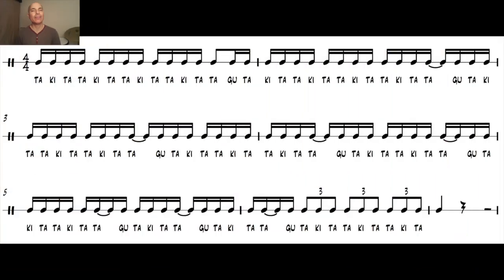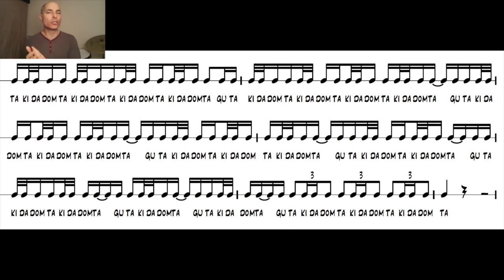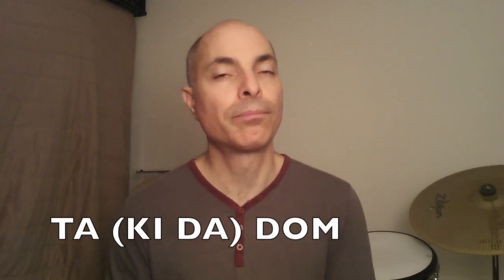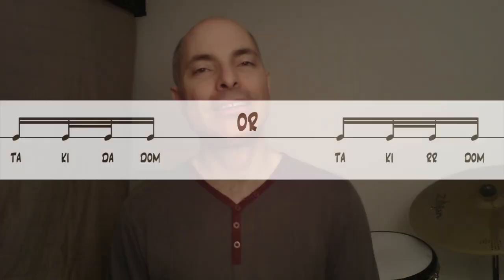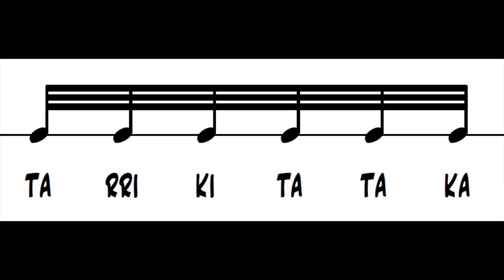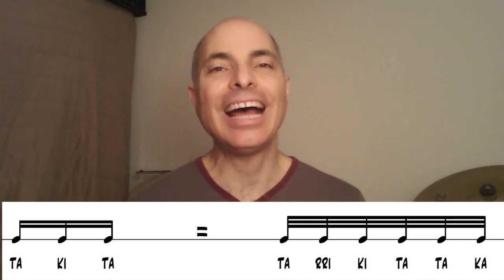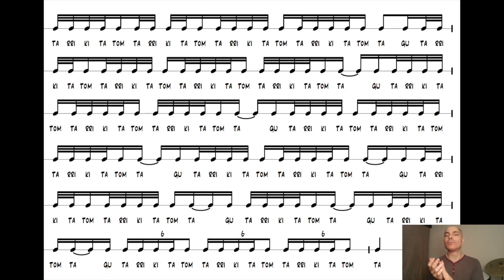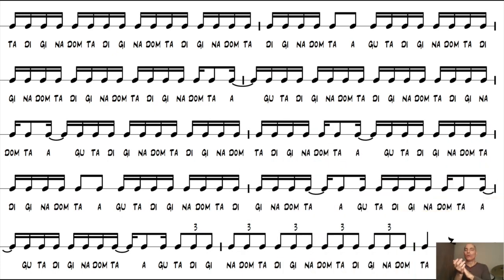Mastering Rhythm With Konnakol (30) Speed 🏇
In this clip, we're looking at some of the ways to practice fast Konnakol syllables and some of the techniques and things you need to consider when practising speed.